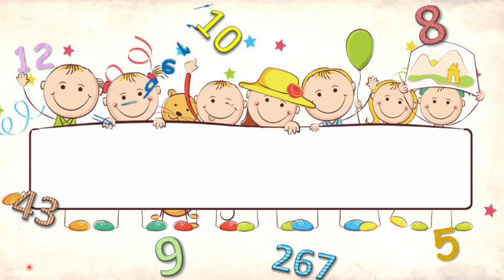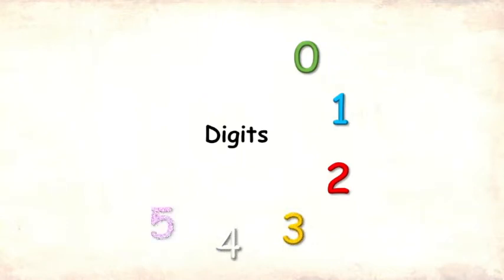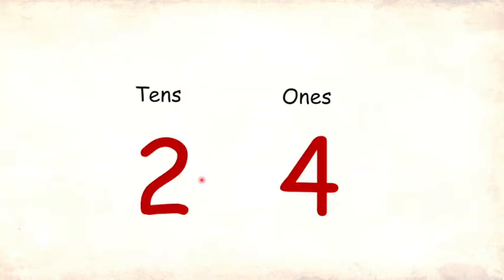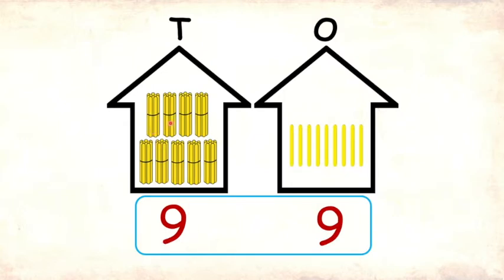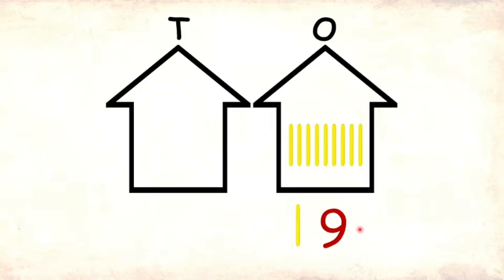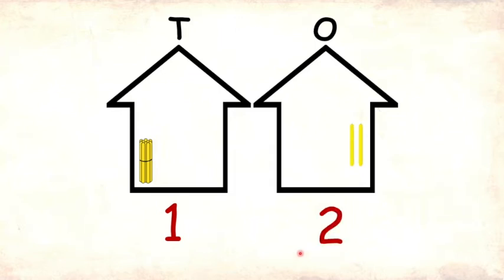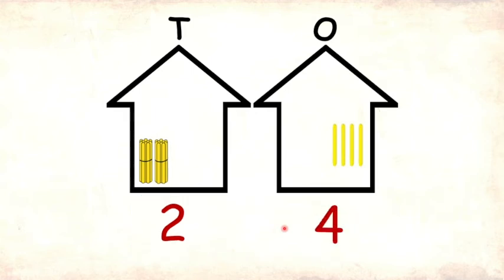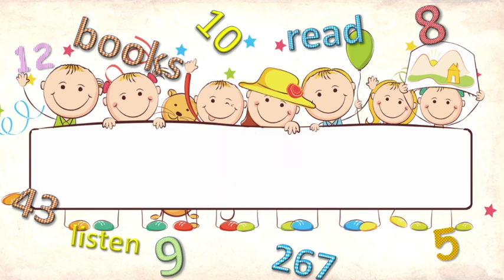2 digit numbers|Understanding numbers 2 | place value | Math |Grade 1 | ones tens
This video will help in developing a good understanding of digits and composition of 2 digits numbers in base 10 number system.
Recommended for Grade 1.
The learning through this video can be extended further by viewing the other videos in this series.